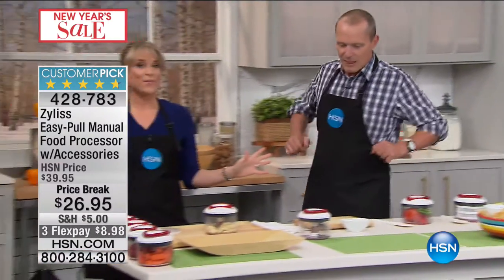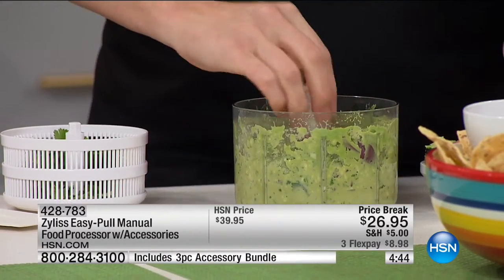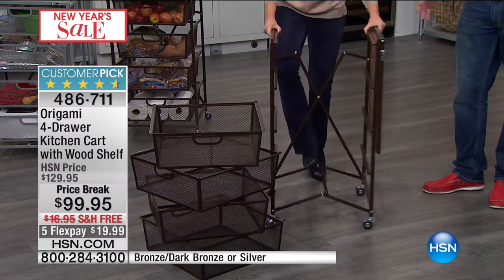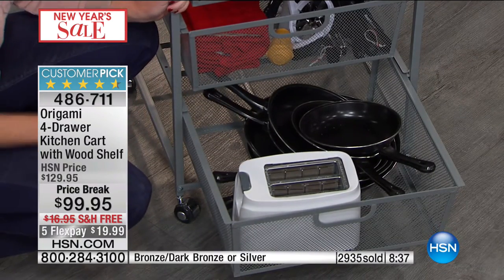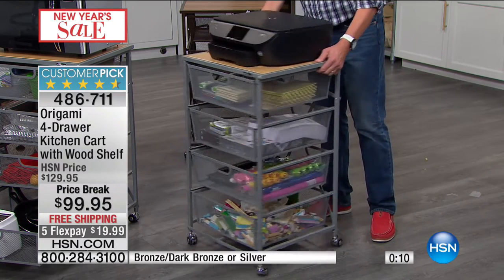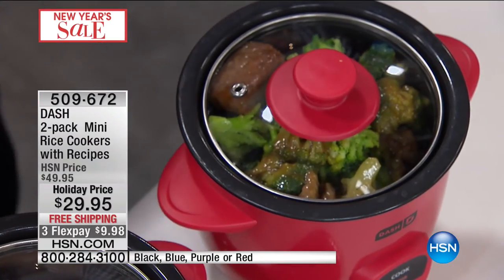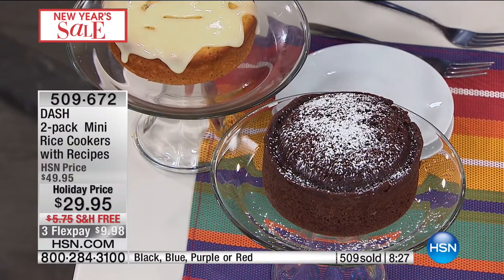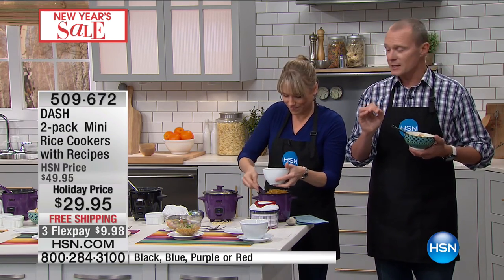HSN | Kitchen Solutions featuring Origami 12.31.2016 - 07 AM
Problem solving products for in and around the kitchen featuring Origami.